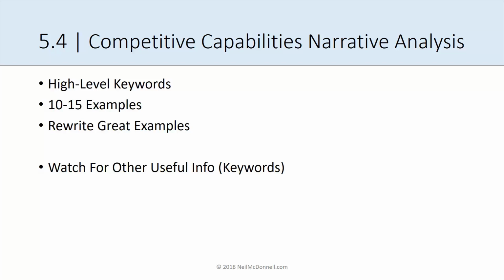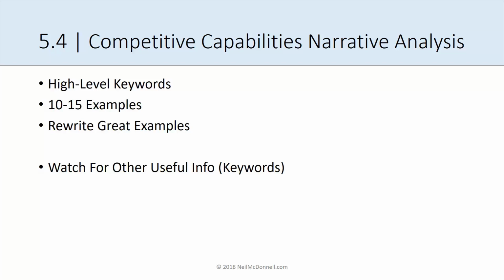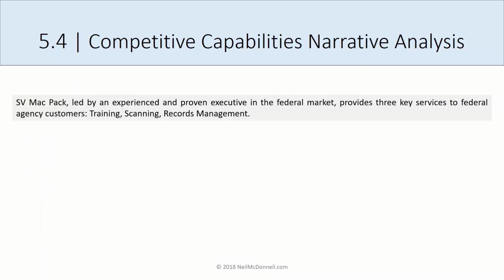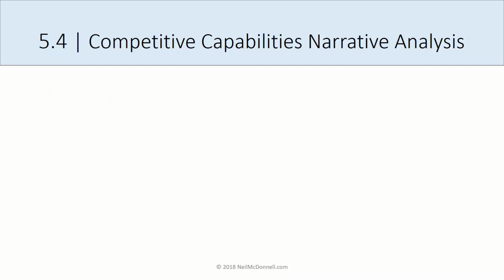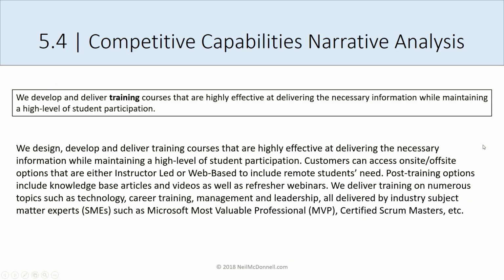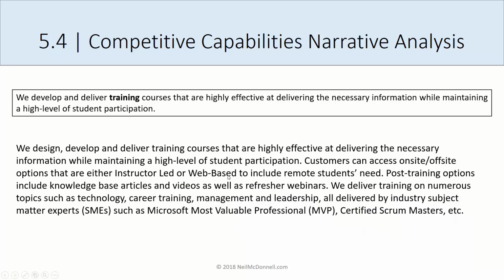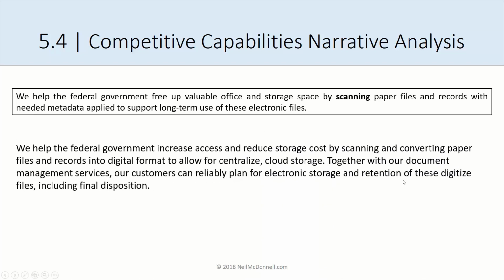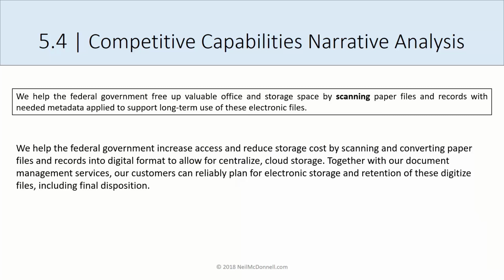DSBS Lesson 5.4 | Competitive Capabilities Narrative Analysis | Business Development Neil McDonnell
DSBS Lesson 5.4 | Competitive Capabilities Narrative Analysis | GovCon Chamber of Commerce